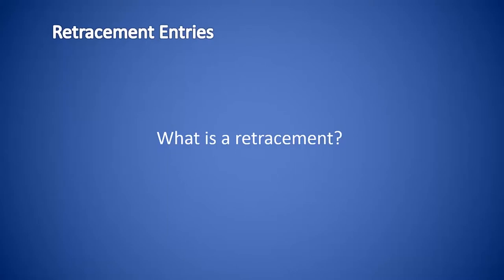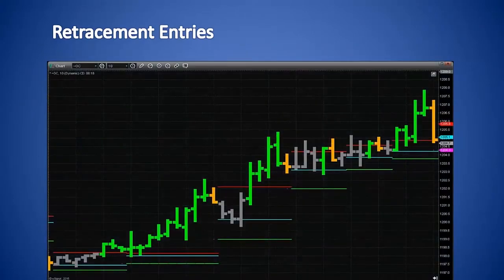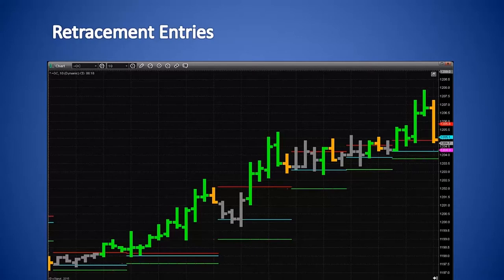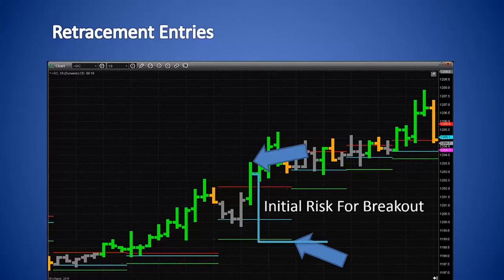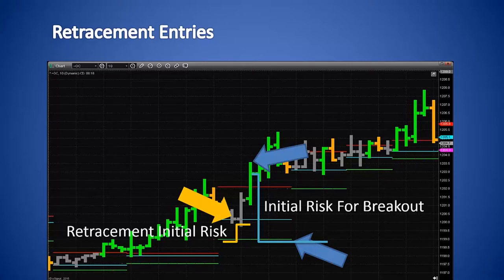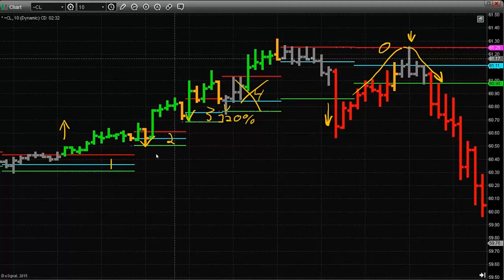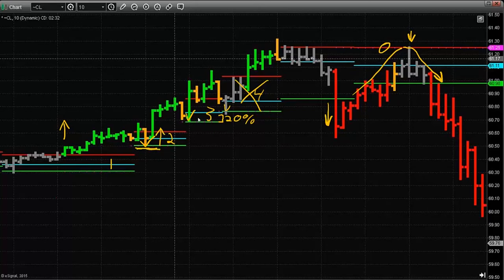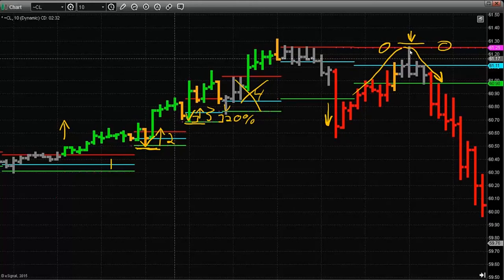TAS Indicator: TAS Boxes And TAS VEGA Retracement Trade Entries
Video for the TAS Indicator TAS Boxes and TAS VEGA combined for retracement trade entries.

Both TAS indicators, boxes and VEGA, are used in this strategy to find retracment trade entries by only entering trades when they come within the bottom 20% of the TAS Box levels. We use TAS VEGA to indicate that the market has entered bullish breakout mode or bearish breakout mode, and then take trades based on a pullback in the market to a level of support and resistance as outlined by TAS Boxes.

We are focusing on trade entries that follow a standard pullback to support levels structure by using the levels of support and resistance in the market outlined by TAS Boxes. The TAS indicator, TAS Boxes, is primarily used to give us the outlined areas of support and resistance, and TAS VEGA is used to clearly show us when the market is in bearish breakout mode or bullish breakout mode.

These are two of the TAS Market Profile indicators in use, and I look forward to creating a host of new content for new users of the TAS Market profile indicators and long standing members. We will be focusing on other indicators including TAS Ratio, and statics as these can give you clear entries and levels of support / resistance.

This method is primarily used for day traders as the levels of support and resistance are often closer to one another, and allow you to quickly enter and exit trades with this method.

Bruce Banks, specializing in Futures and Forex
Join Thousands of trades from the United States, Canada, Malaysia, United Kingdom, and around the world using TAS Tools *and free training videos*

I strive in this channel to deliver a mix of trading knowledge and practical, applicable, how to trade information related to stocks, futures and Forex markets whether you be a daytrader, stock trader, futures trader, or CFD trader.

I’ve gathered literally thousands of students between my trading courses launched via my through Udemy trading, and through private courses. Thousands of students can’t be wrong can they?

The indicators and methods that I use?

Methods: Technical analysis combined with a cursory overview of the market and it’s behavior as a whole. This includes high low mapping, prior resistance/support, multi time frame analysis, technical, and market conditions from outside sources.

Indicators and platform: TAS Market Profile Tools, custom indicators, and NinjaTrader. On our site we offer both training and a TAS Tools Discount

TAS VEGA is one of the key indicators in the TAS Tools indicator suit. It gives you a clear red light green light indication on strength or weakness in the market. With the orange bars giving you even more insight into what market profile is telling you about the current market situation.

TAS Tools works on Bloomberg, NinjaTrader, Meta Trader 4, MT4, eSignal, Gain Capital, and TradeNavigator. It overlays directly on your chart to give you valuable Market Profile Information in an easy to read interface.

The TAS Tools suit includes TAS VEGA, TAS Boxes, TAS MarketMap, TAS Navigator, TAS Ratio, TAS Static PCL support and resistance indicator, and TAS dynamic PCL support and resistance Indicator.

All of these are based off of Market Map which has been a powerful trading tool used for decades to see information that isn't readily available on your trading screen.

These tools work on Forex markets, Futures Contracts, Stocks, and ETF's.

NinjaTrader offers charting and an easy to customize package, it has been my go to platform for years: